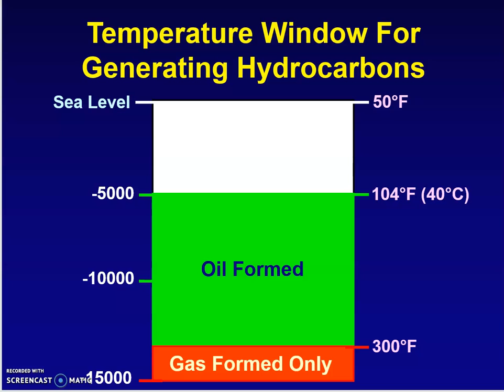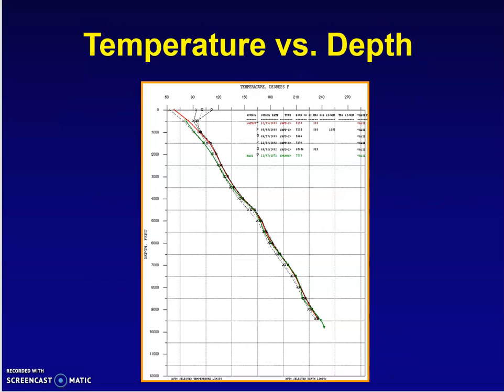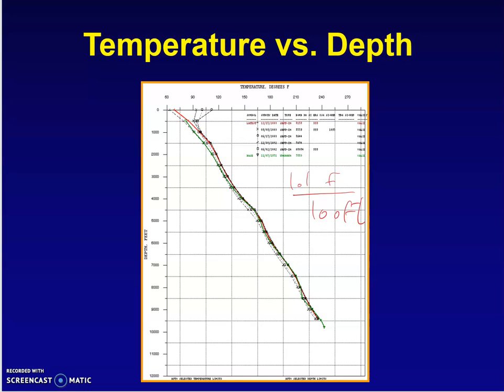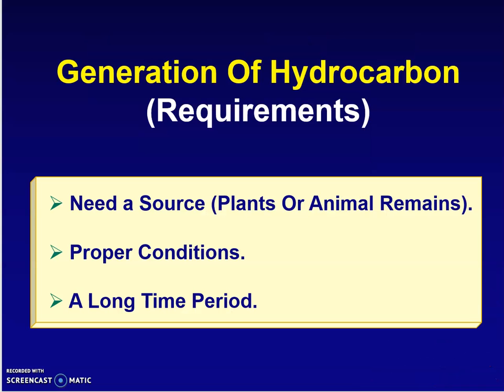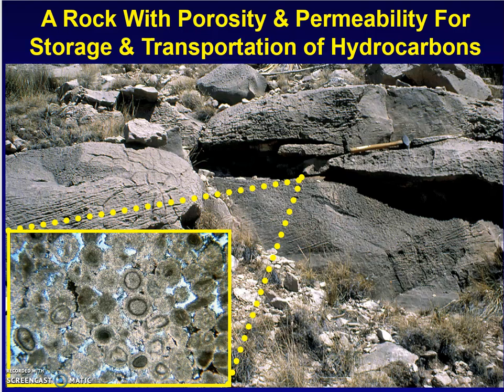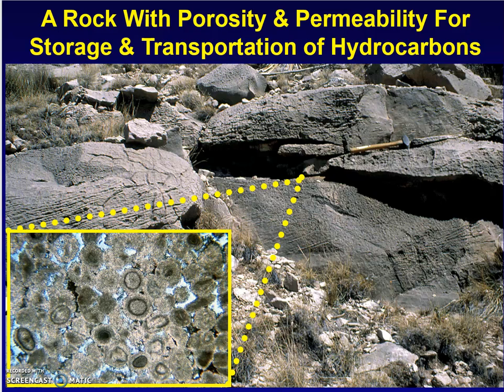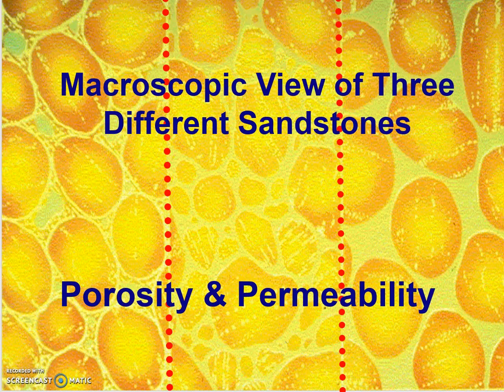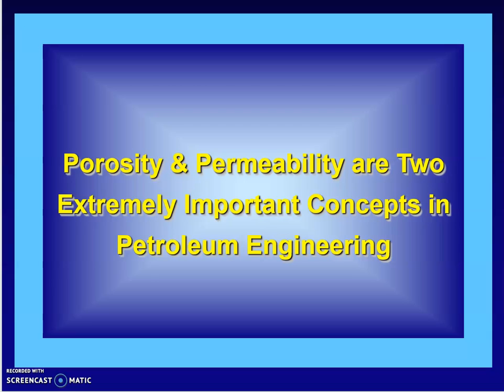17 module 3 2